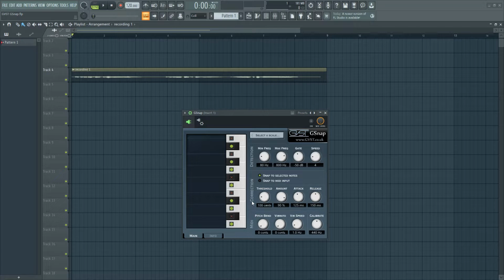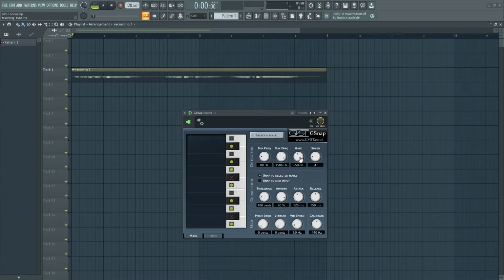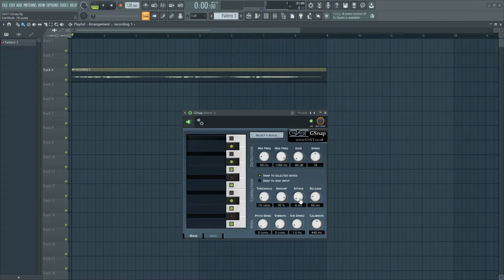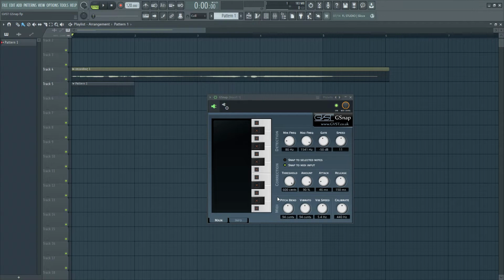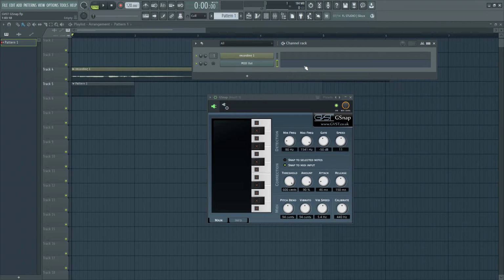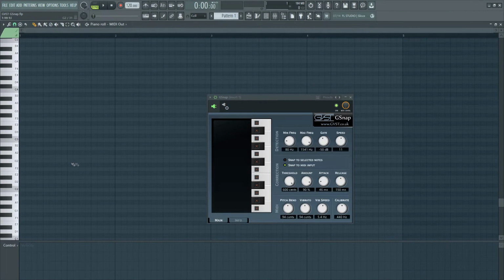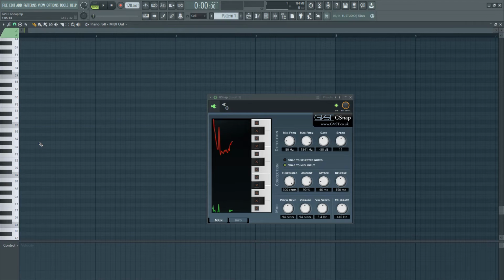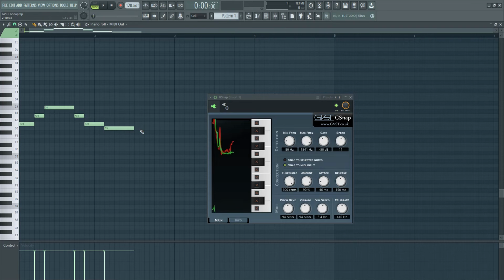FREE Pitch Correction Plugin - GVST GSnap (In-Depth Review)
GSnap is a free pitch-correction plugin developed by GVST. It allows users to correct the pitch of vocal recordings or other monophonic audio sources.

GSnap offers various parameters to control the pitch correction. It can be used to achieve a natural pitch correction effect or to create more stylized and "robotic" pitch effects. We will see it in action!

0:00 Introduction
0:25 Vocal Sample (Out of Tune)
3:15 Subtle Pitch Correction
4:00 Snap to MIDI
6:25 Non-vocal Audio Tracks
8:03 Conclusion/Outro